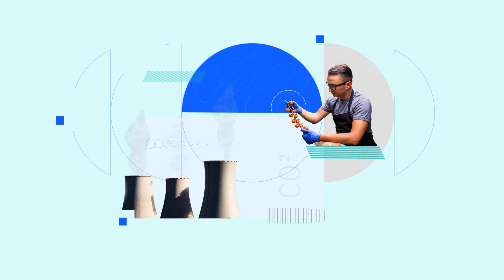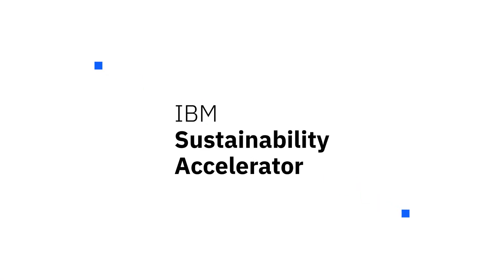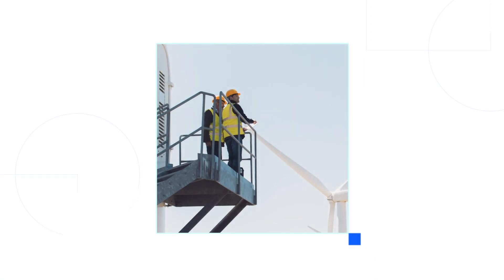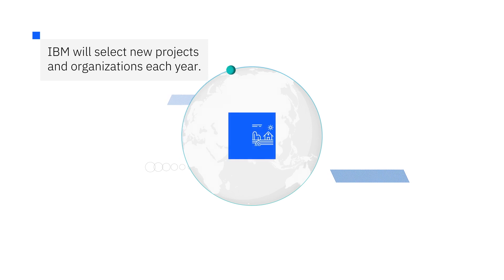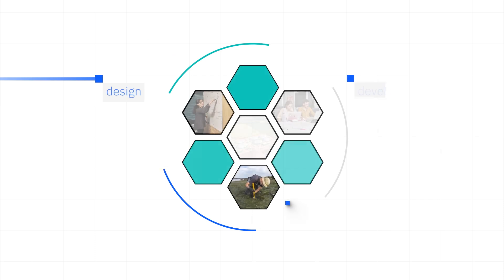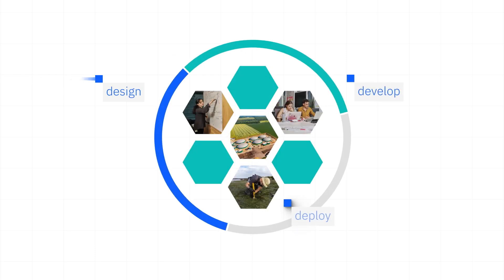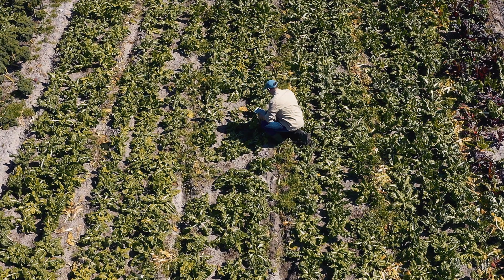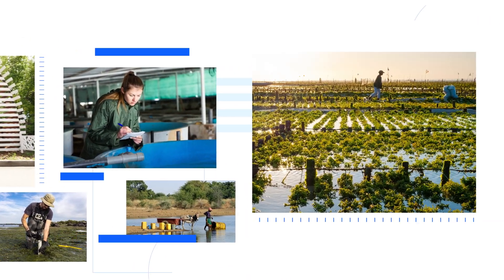IBM Sustainability Accelerator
IBM announced the launch of the IBM Sustainability Accelerator, a pro bono global environmental program to help non-profits scale environmental solutions with IBM technologies, in February 2022. The program aims to make a lasting positive impact for populations most vulnerable to environmental threats like climate change, extreme weather, and pollution.

The program will have a new sustainability focus and cohort of organizations introduced every year.

SOURCES:
Climate-related disasters and natural hazards are estimated to push 26 million people into poverty each year.*